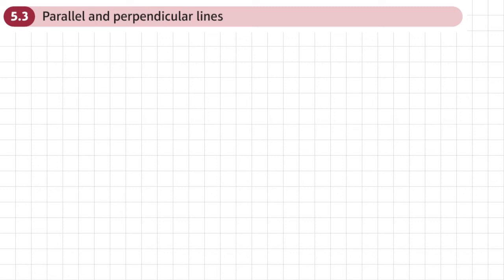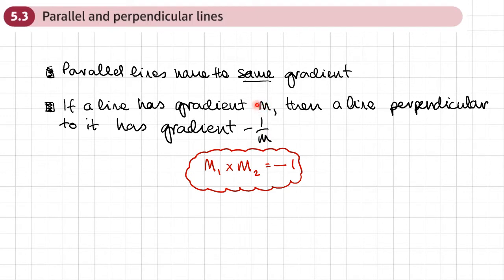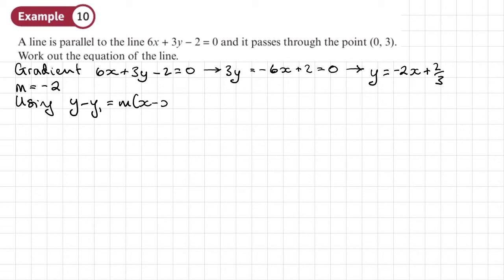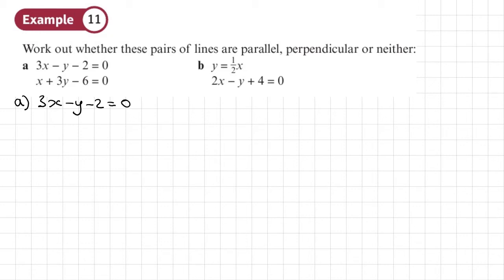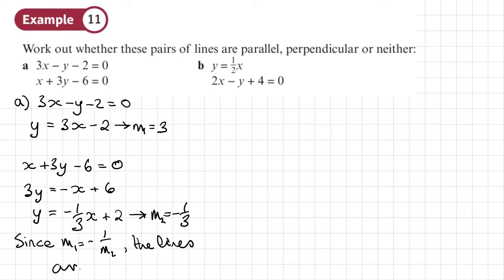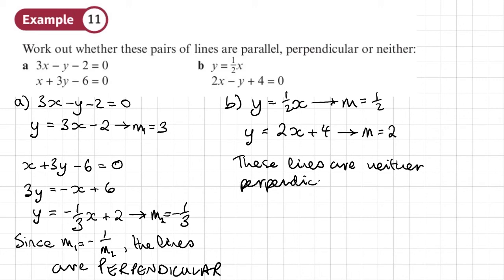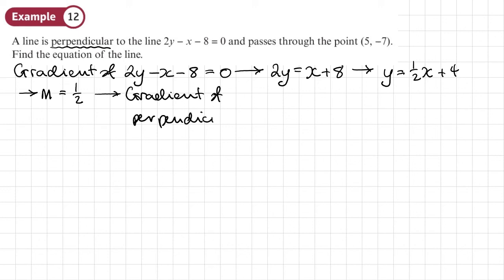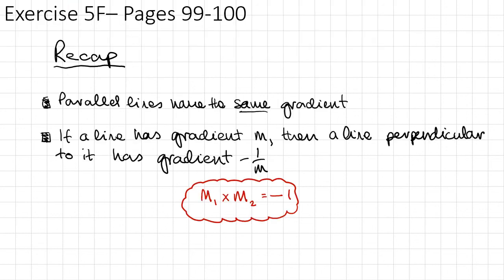5.3 Parallel and perpendicular lines (PURE 1 - Chapter 5: Straight line graphs)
hindsmaths How to find the gradient of parallel and perpendicular lines

0:00 Intro
0:53 Example 10
2:43 Recap
2:53 Example 11
5:47 Example 12
7:46 End/Recap